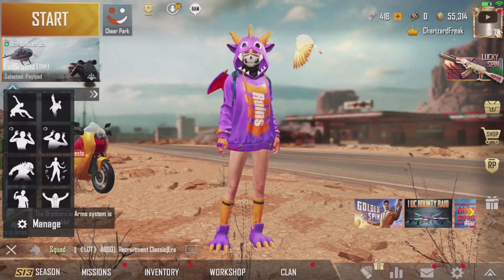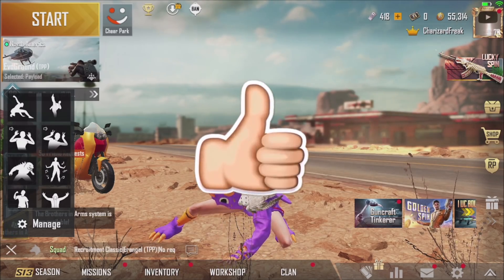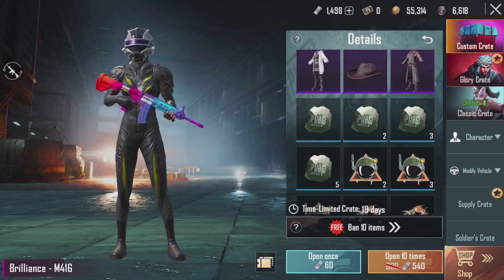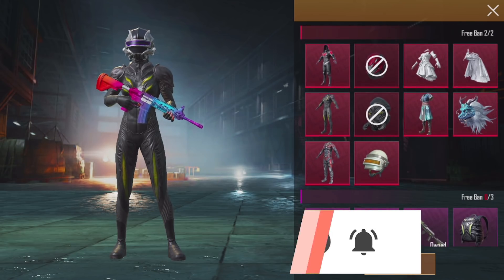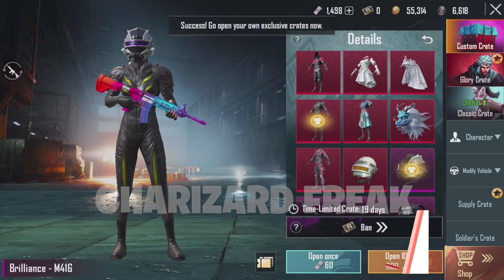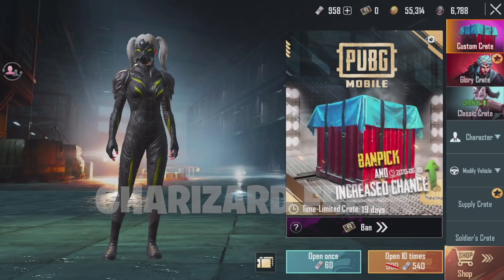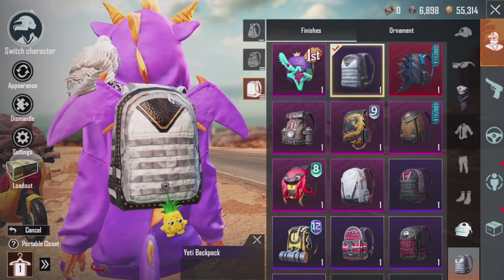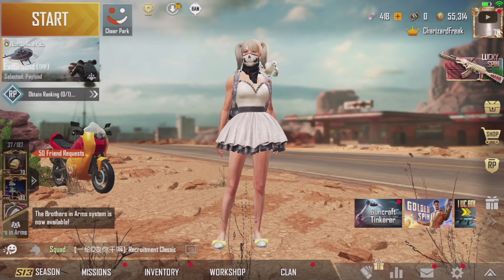INSANE LUCKY CUSTOM CRATE OPENING! LUCKIEST CRATE OPENING IN PUBG MOBILE!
:) This channel will bring daily gaming videos from my son which he has a lot of fun doing so. Thanks - Enjoy the video :D!